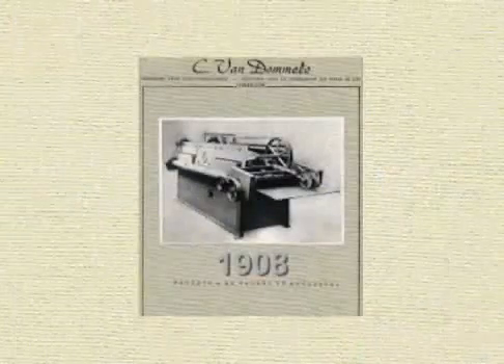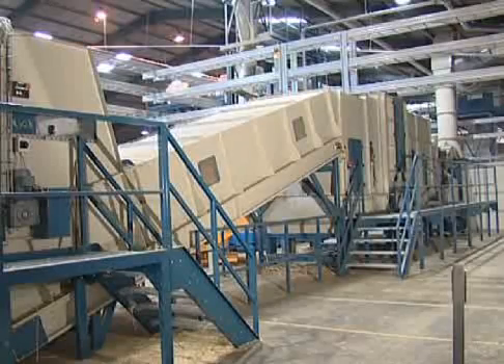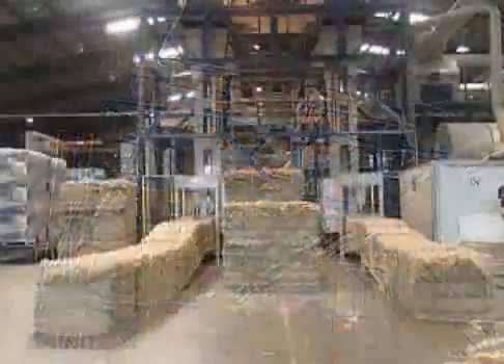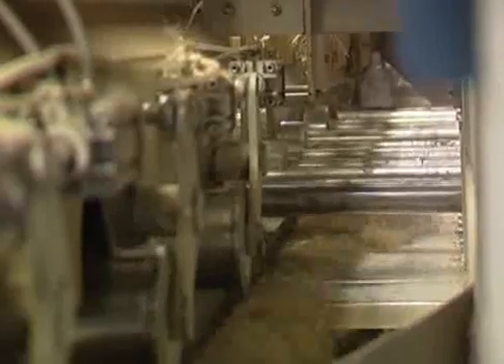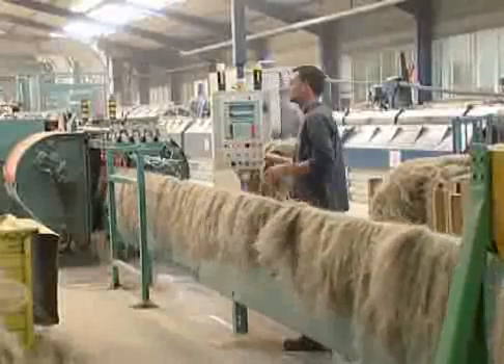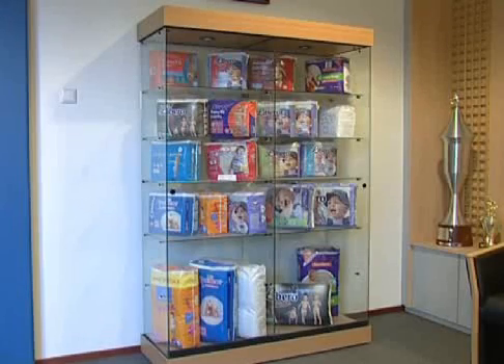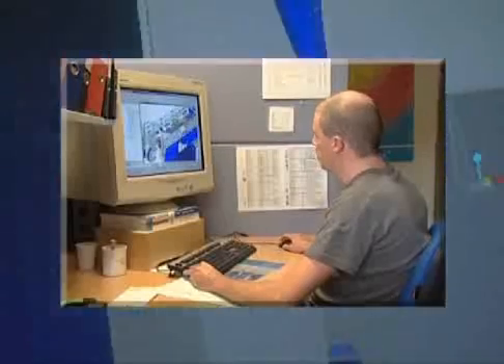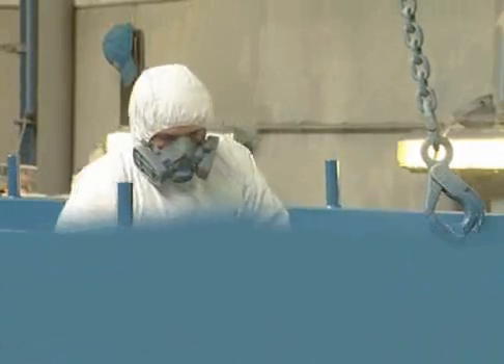Vandommele bastvezelverwerking en pneumatisch transport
machines voor bastvezelverwerking (vlas, hennep, kenaf) pneumatisch transport en filtratie voor natuurlijke vezels, papier, isolatie, hout